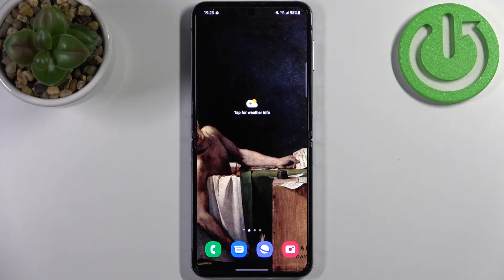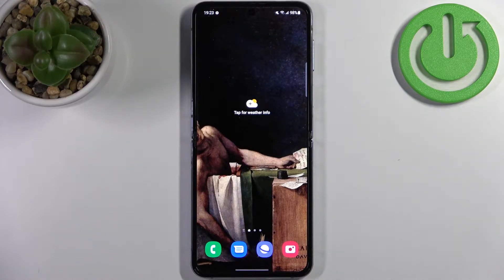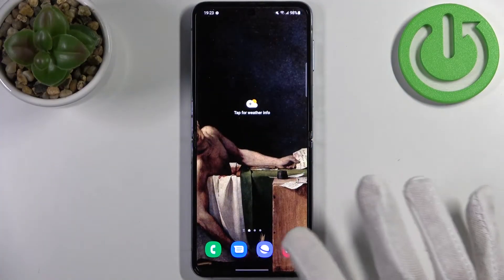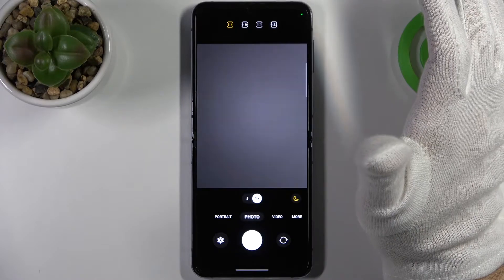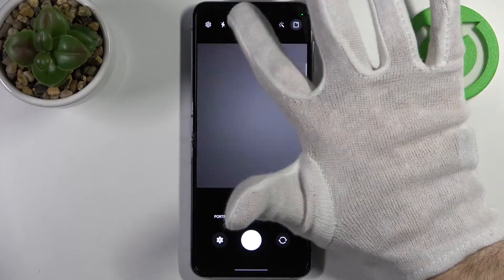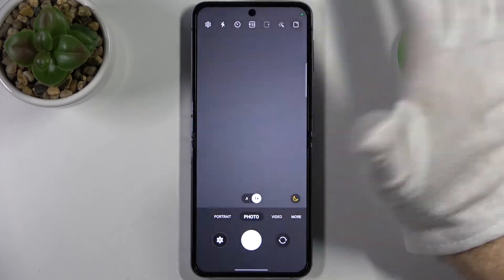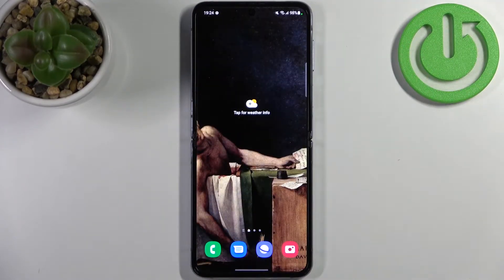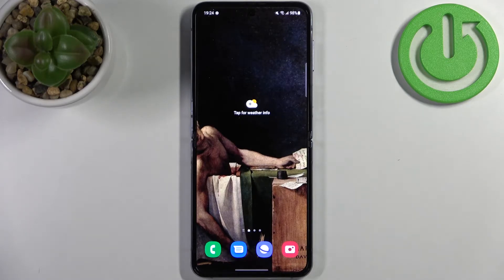How to Change the Camera Aspect Ratio on Samsung Galaxy Z Flip4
Find out more about the camera aspect ratio in Samsung Galaxy Z Flip4 5G:
Hi, there. In this video, we would like to show you how to adjust the camera aspect ratio in Samsung Galaxy Z Flip4. Our specialist will take you to the camera settings and will demonstrate how to find and change the camera ratio by choosing from the available values. If you want to know more about your Samsung Galaxy Z Flip4, visit our YouTube channel.

How to Change the Size Of Photo in Camera App on Samsung Galaxy Z Flip4? How to Choose Camera Aspect Ratio on Samsung Galaxy Z Flip4?  How to Manage Camera Ratio on Samsung Galaxy Z Flip4?